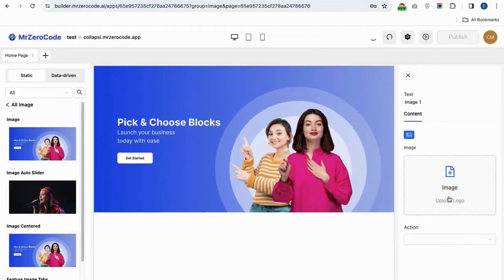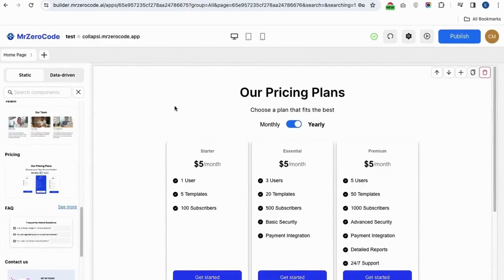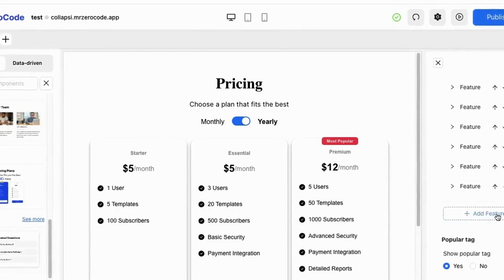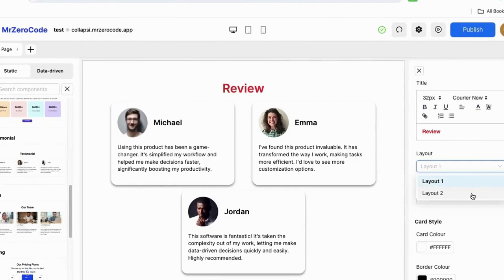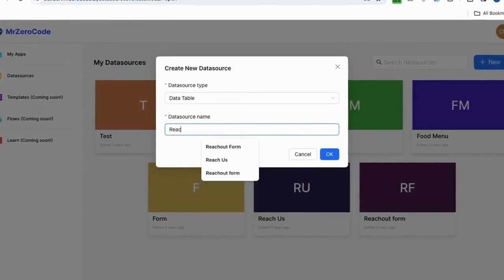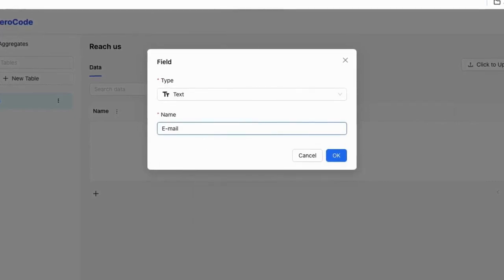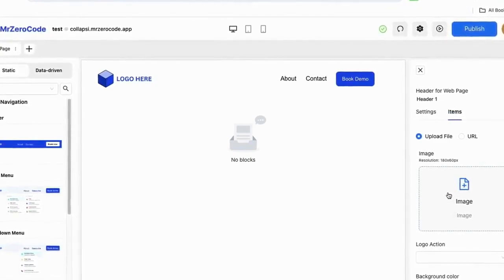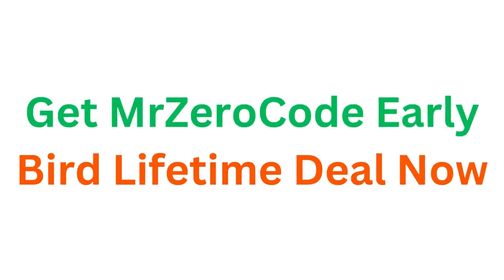MrZeroCode Review, Demo and Tutorial Appsumo Lifetime Deal